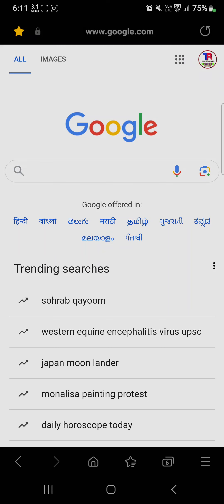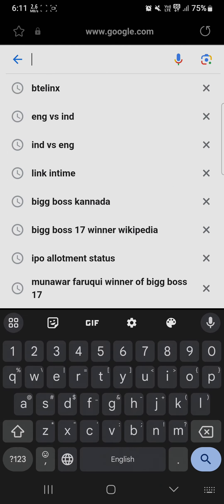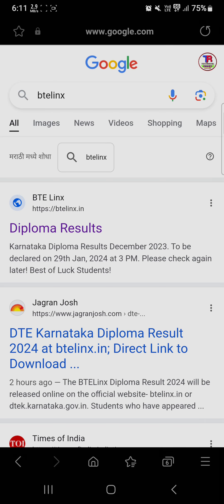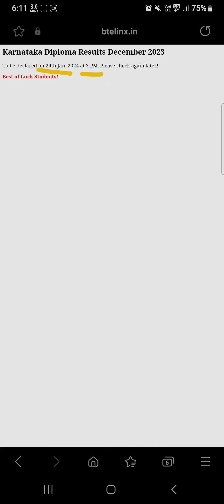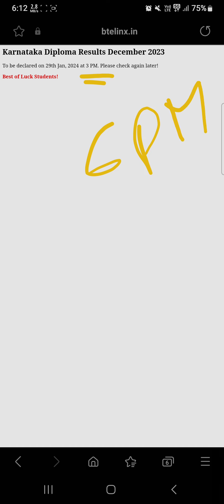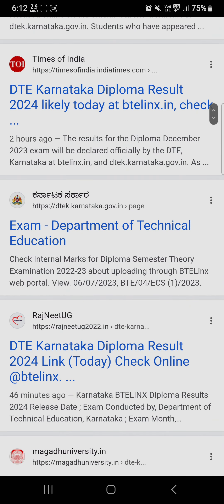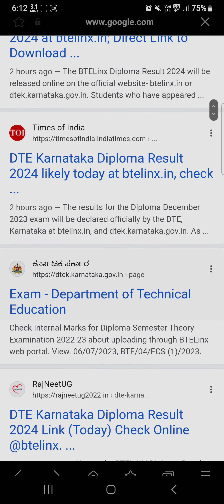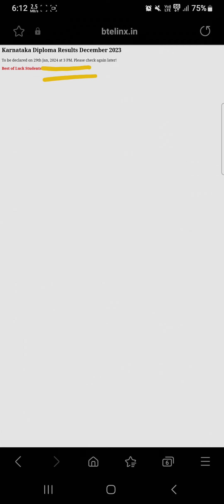Karnataka Diploma Result Today ? | Karnataka Diploma Result December 2023 Declared ?